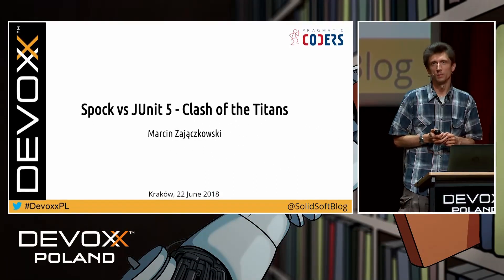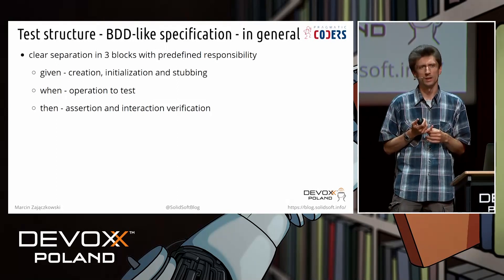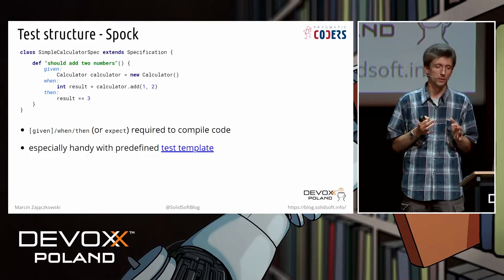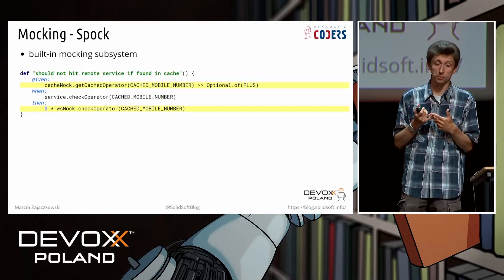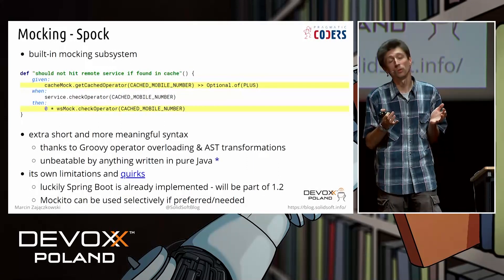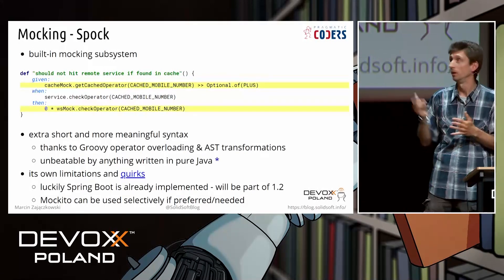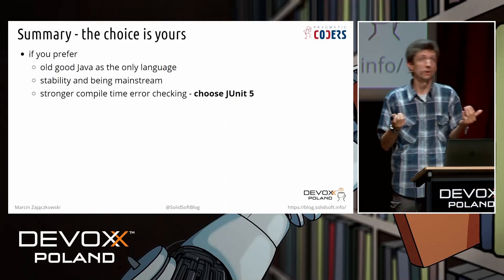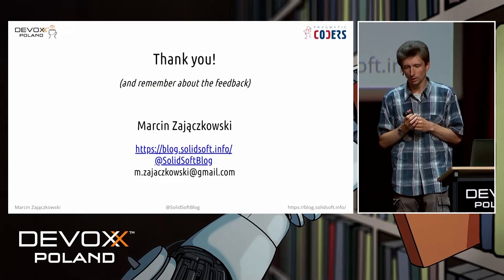Spock vs JUnit 5 - Clash of the Titans - Marcin Zajączkowski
Spock was a game changer for all the people struggling with unit testing in JUnit 4. Compact syntax, parameterized tests or flexibility to mention just a few advantages. Over 10 years after JUnit 4.0, the brand new, written from scratch, Java 8 optimized Junit 5 has been released. Is it still worth to write tests in Spock?

During my presentation I will compare selected areas of Spock and JUnit 5 to give you an overview how the situation looks like in 2018. I will try to answer the question if its time for Spock to fade into oblivion or maybe quite the opposite it is still light years ahead of JUnit 5.